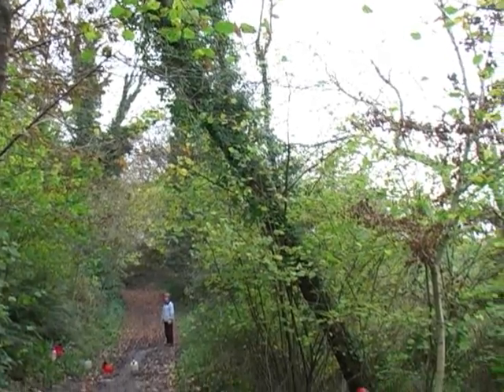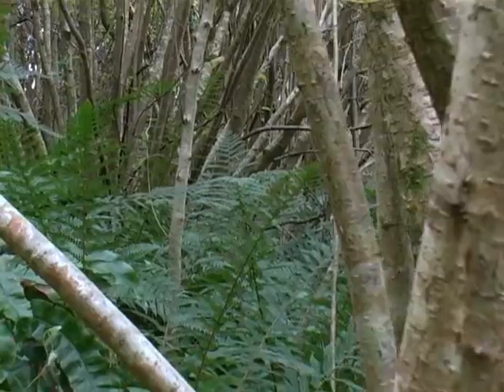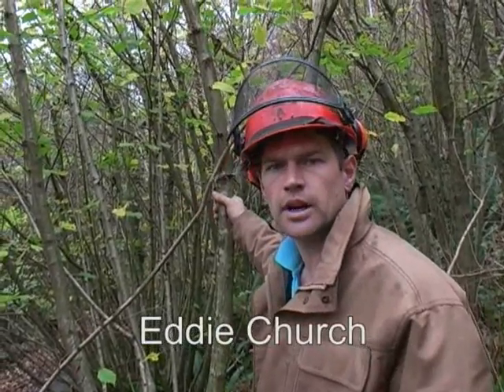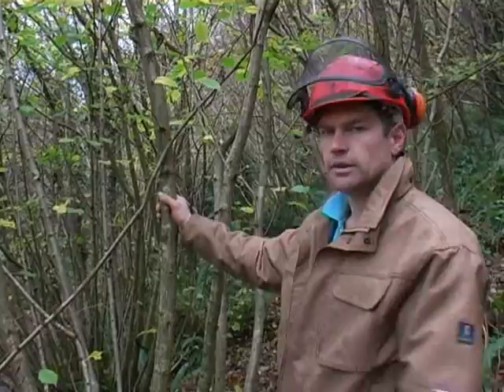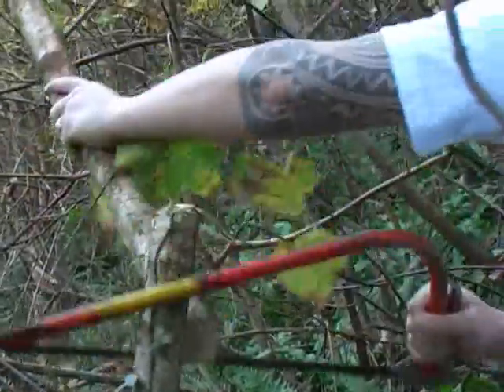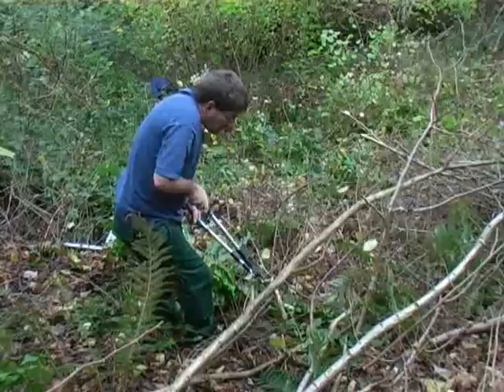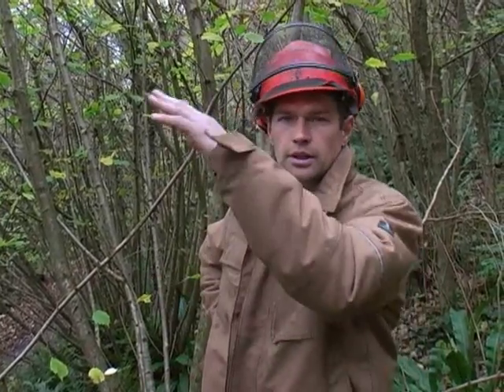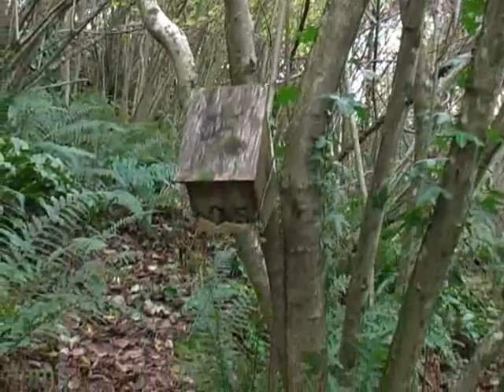Coppicing Hazel woodland at Slapton Ley NNR to aid the Dormice population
Staff and volunteers at Slapton Ley Field Centre & National Nature Reserve carry out coppicing in a Hazel woodland on the NNR, an ancient practise now employed to aid the local population of Dormice.